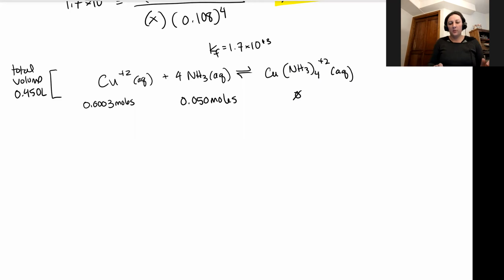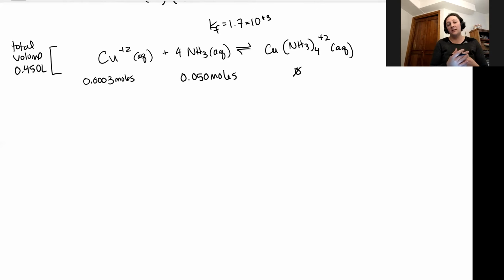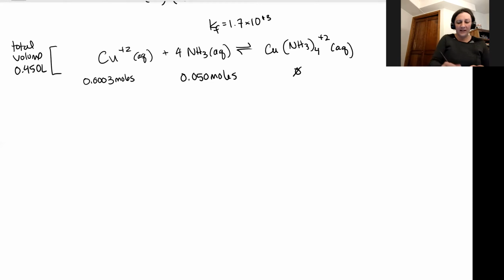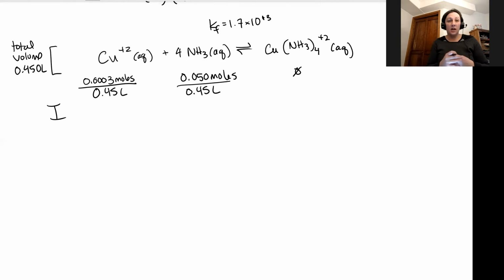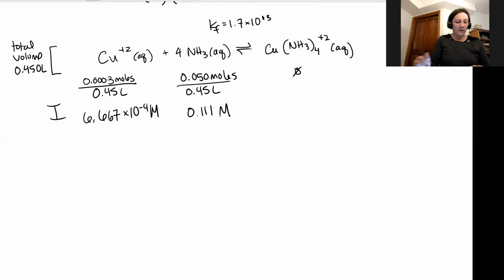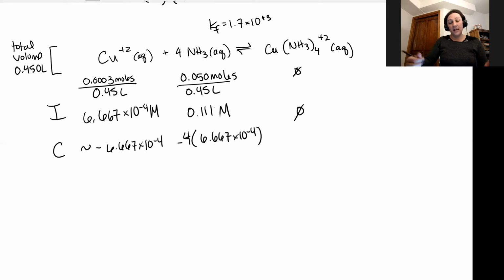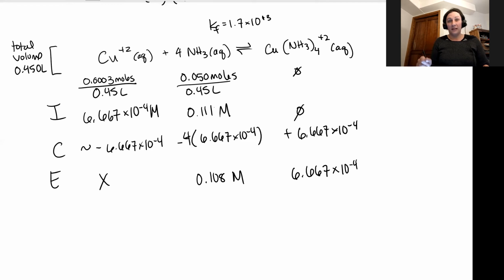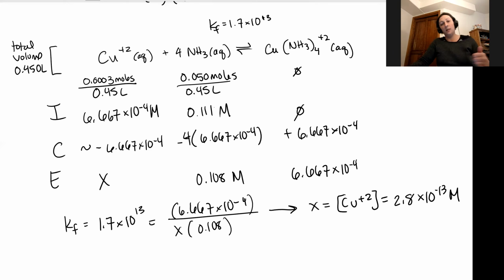Chem 163 Lecture 15.12 Formation Constant Example 2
This is an alternate strategy to solve formation constant problems.